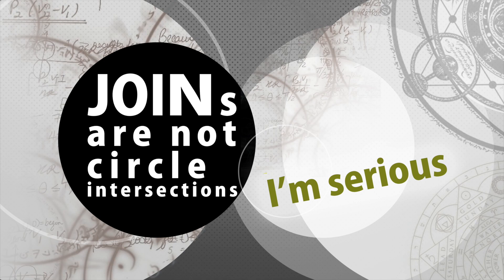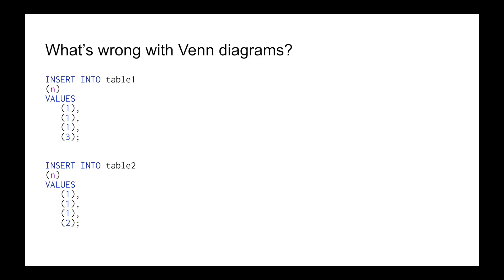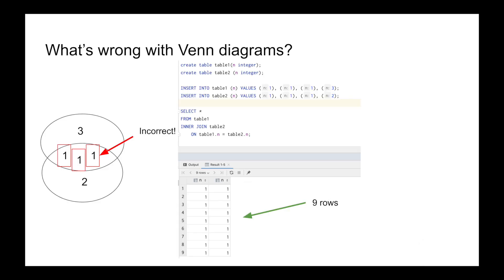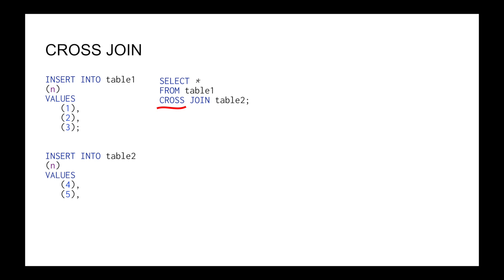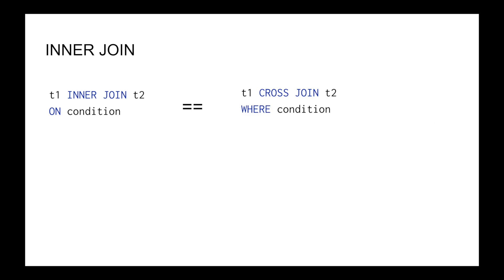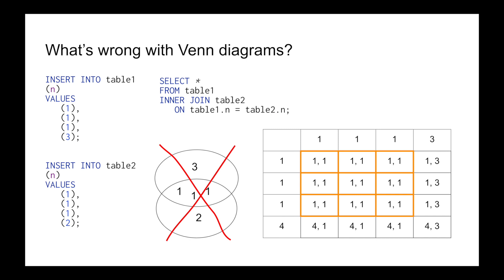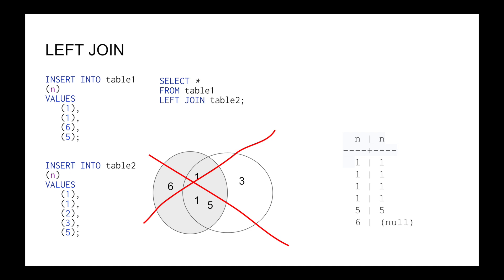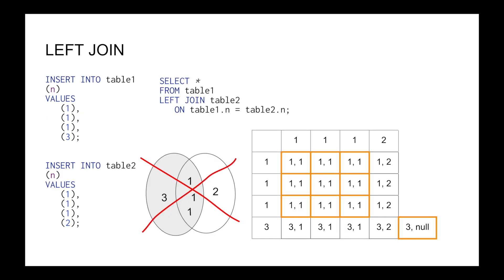SQL JOINS are not the intersection of circles. I'm serious.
Many articles on the internet continue to explain SQL JOINS with intersecting circles (Venn diagrams). In this video, we will show why this approach is incorrect, and how to actually illustrate joins.